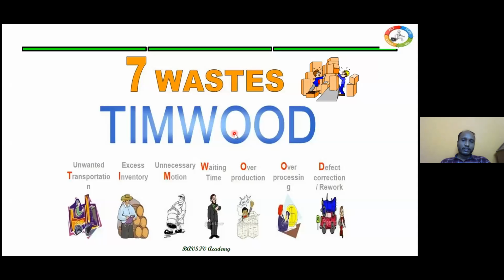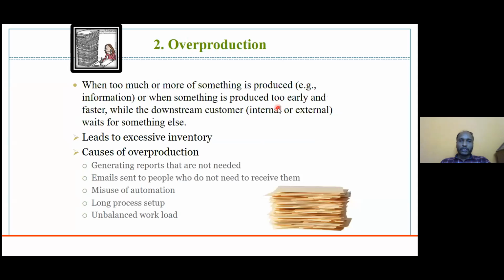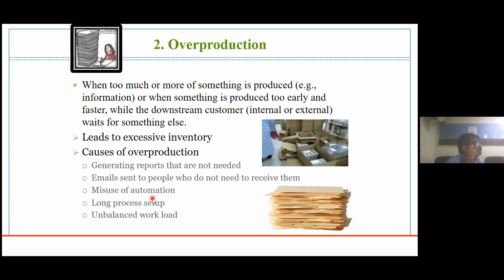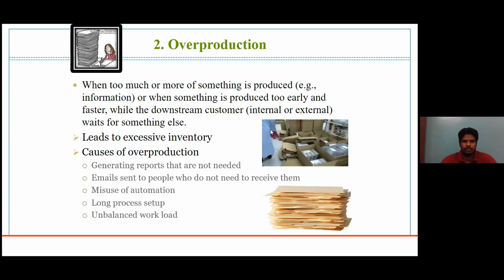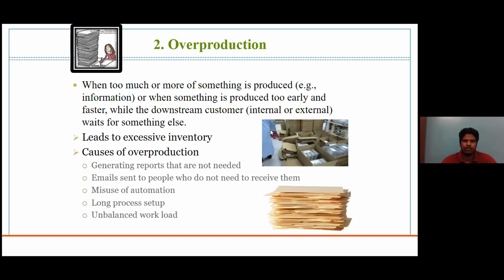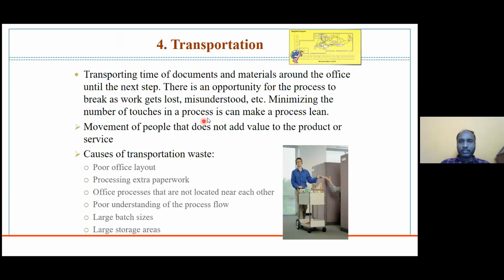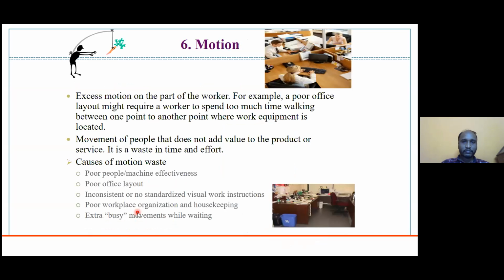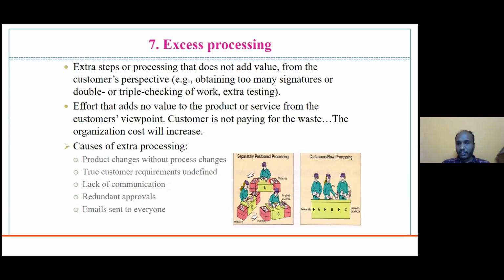9 TYPES OF WASTES Mr SRK 12 SEP